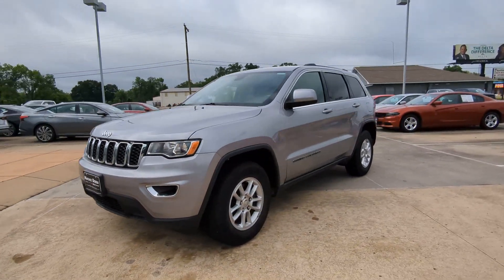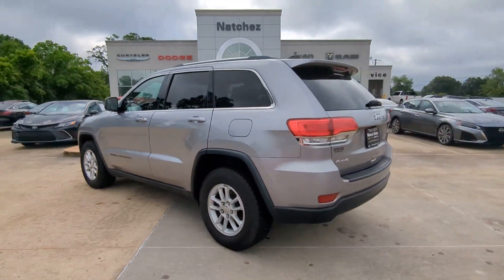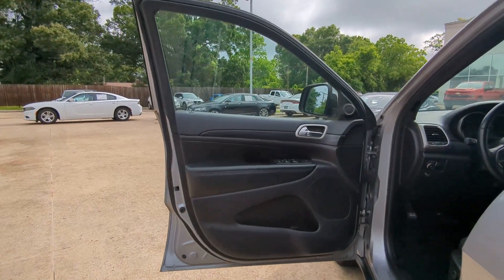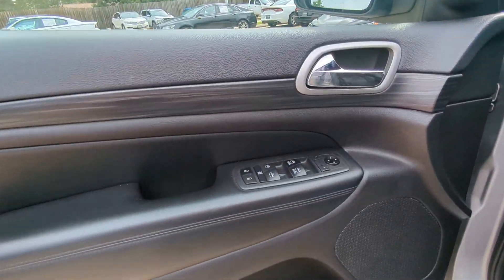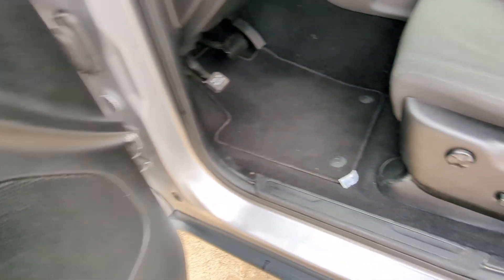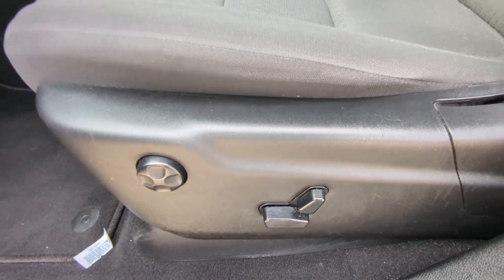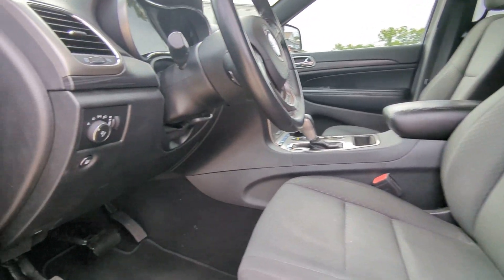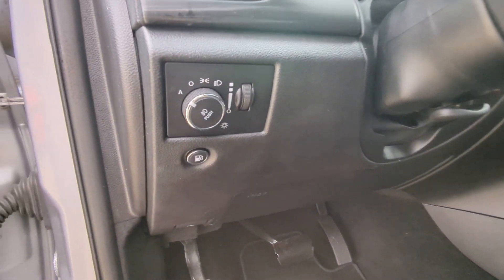2019 Jeep Grand_Cherokee Natchez, Woodville, Gloster, MS, Vidalia, Ferriday, LA 675201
Billet Silver Metallic Clearcoat Used 2019 Jeep Grand_Cherokee Laredo E available in Natchez, Mississippi at Natchez CDJR. Servicing the  Woodville, Gloster, MS, Vidalia, Ferriday, LA area.

Natchez CDJR
201 Sergeant Prentiss Dr

ENGINE: 3.6L V6 24V VVT UPG I W/ESS  (STD),TRANSMISSION: 8-SPEED AUTOMATIC (850RE)  (STD),BLACK  CLOTH BUCKET SEATS,BILLET SILVER METALLIC CLEARCOAT,WHEELS: 17 X 8.0 SILVER ALUMINUM  (STD),QUICK ORDER PACKAGE 2BE LAREDO E  -inc: Engine: 3.6L V6 24V VVT UPG I w/ESS  Transmission: 8-Speed Automatic (850RE)  Power 8-Way Driver/Manual Passenger Seat  Bright Side Roof Rails  Power 4-Way Driver Lumbar Adjust,FRONT LICENSE PLATE BRACKET,TIRES: P245/70R17 BSW ON/OFF ROAD  (STD),Four Wheel Drive,Power Steering,ABS,4-Wheel Disc Brakes,Brake Assist,Aluminum Wheels,Tires - Front All-Terrain,Tires - Rear All-Terrain,Temporary Spare Tire,Heated Mirrors,Power Mirror(s),Rear Defrost,Privacy Glass,Intermittent Wipers,Variable Speed Intermittent Wipers,Rear Spoiler,Power Door Locks,Fog Lamps,Daytime Running Lights,Automatic Headlights,AM/FM Stereo,MP3 Player,Bluetooth Connection,Auxiliary Audio Input,MP3 Player,Auxiliary Audio Input,Steering Wheel Audio Controls,Bluetooth Connection,Pass-Through Rear Seat,Rear Bench Seat,Adjustable Steering Wheel,Trip Computer,Power Windows,Leather Steering Wheel,Keyless Entry,Power Door Locks,Keyless Start,Keyless Entry,Power Door Locks,Cruise Control,Climate Control,Multi-Zone A/C,A/C,Woodgrain Interior Trim,Cloth Seats,Bucket Seats,Driver Vanity Mirror,Passenger Vanity Mirror,Driver Illuminated Vanity Mirror,Passenger Illuminated Visor Mirror,Floor Mats,Keyless Start,Smart Device Integration,Smart Device Integration,Power Windows,Power Door Locks,Trip Computer,Immobilizer,Traction Control,Stability Control,Traction Control,Front Side Air Bag,Blind Spot Monitor,Rear Collision Mitigation,Rear Parking Aid,Tire Pressure Monitor,Driver Air Bag,Passenger Air Bag,Front Head Air Bag,Rear Head Air Bag,Passenger Air Bag Sensor,Knee Air Bag,Child Safety Locks,Back-Up Camera